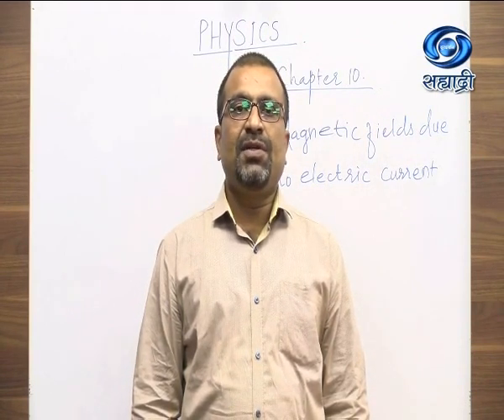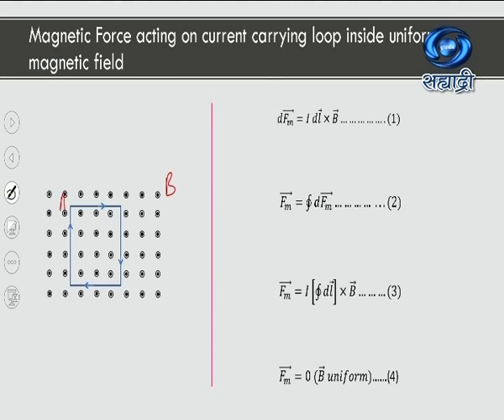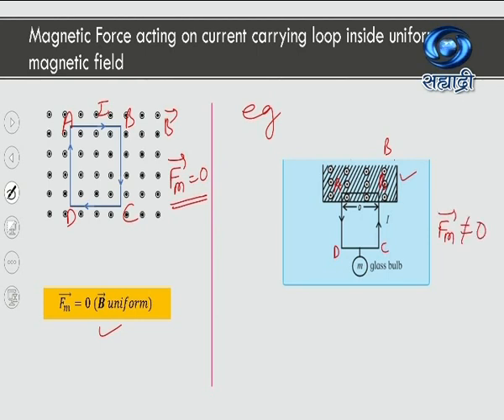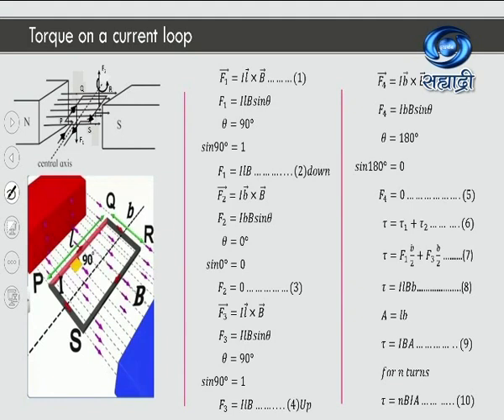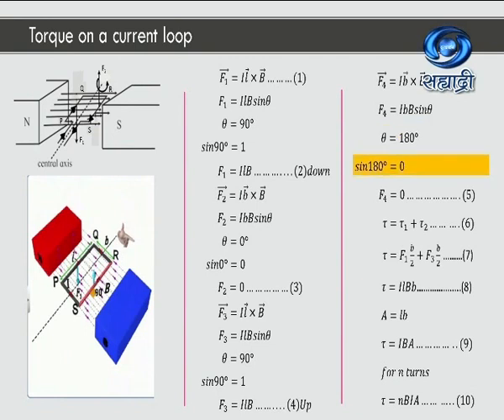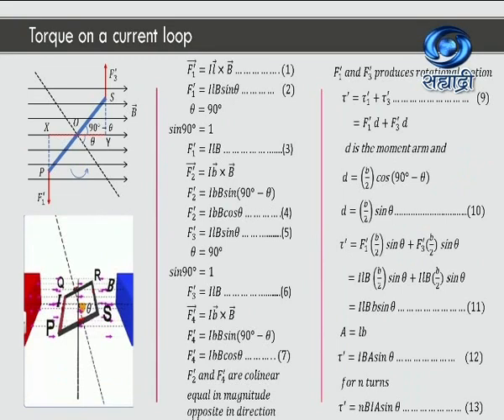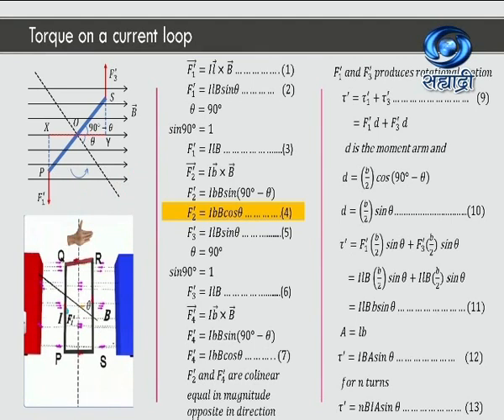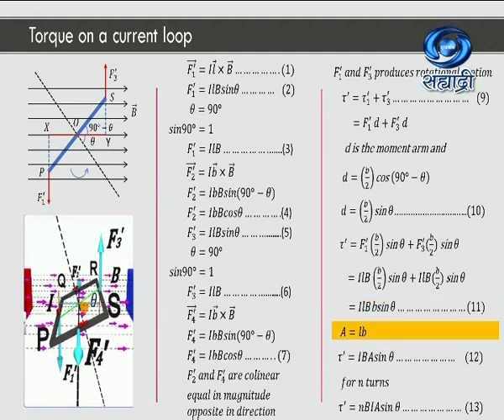Educational Programme | Class XII : Sci | Sub - Physics | Magnetic Fields Due To Electric | 09.12.20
Class XII : Science
Medium : English
Subject : Physics
Topic : Magnetic Fields Due To Electric Current
Presenter : Mr. Rajkumar P. Mulay, Asst. Teacher, Fergusson College, Pune.